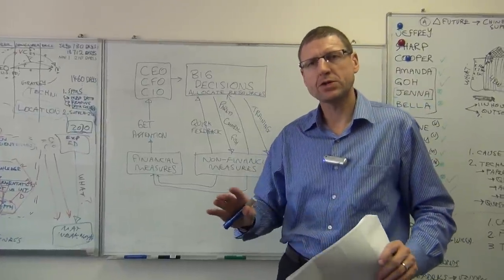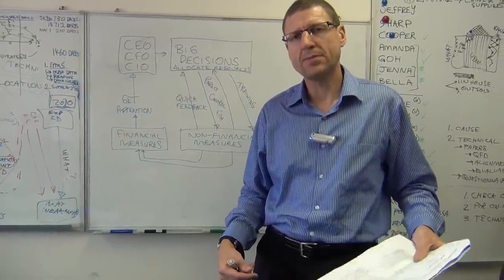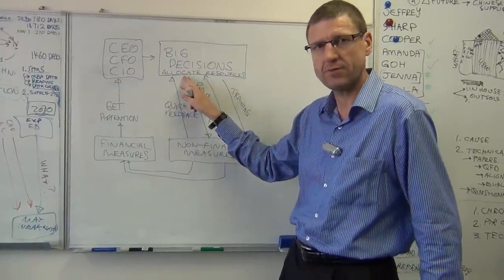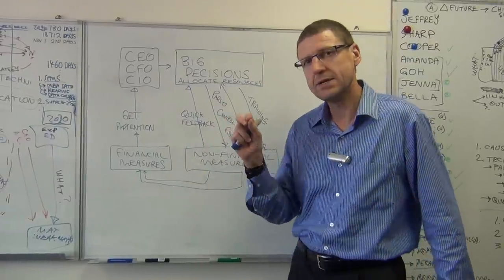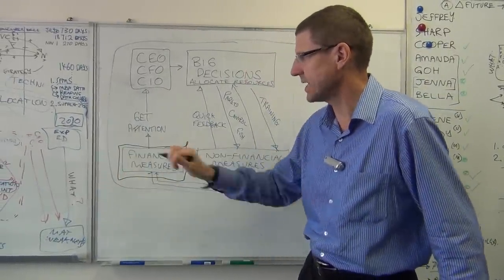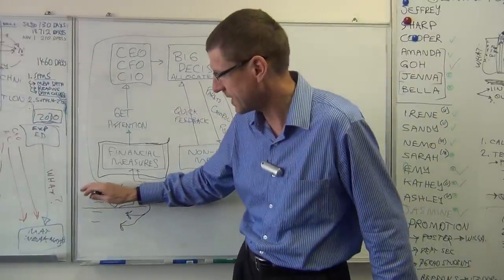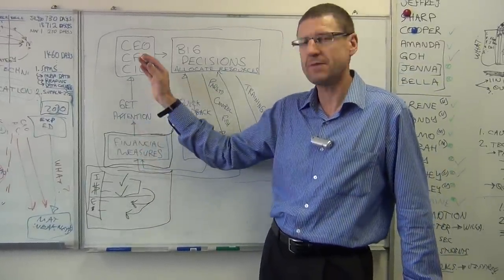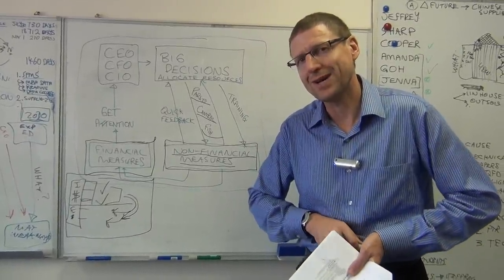HKU MA II Teaching Week 9 Pre-Lecture Introduction (X)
Balanced scorecard - Why financial measures are important?